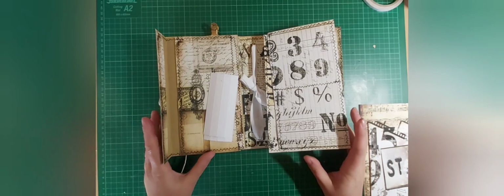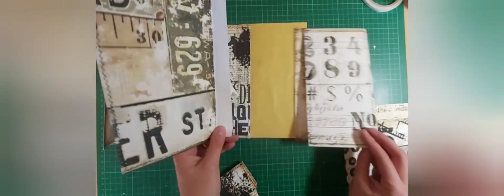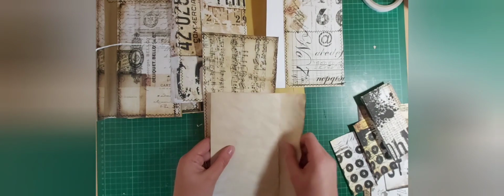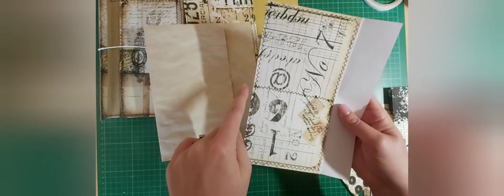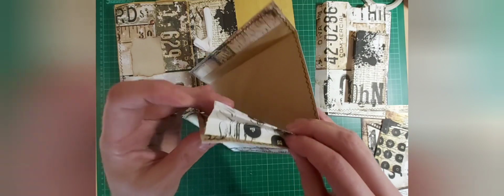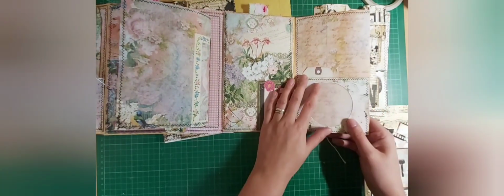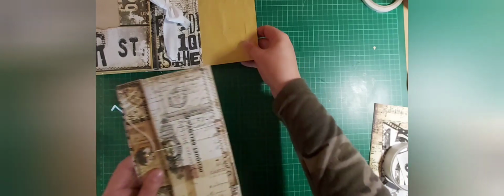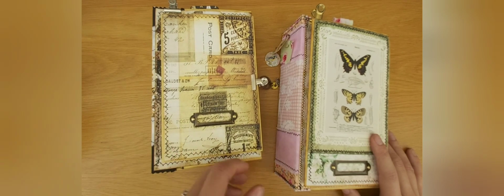Making an Envelope Folio: Part 4 - the finale with flip through!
**The Industrial Grunge Folio has SOLD**
 Hello and welcome to Nonstop Papercrafts!
Thank you for taking the time to watch this video. Inspired by Tonya Samuel's, this is the final part of a 4 part series where I show you how to construct an envelope folio. You can of course adapt this to suit your needs, which makes this an awesome project!

I really hope that you found this video useful.

Suzanne